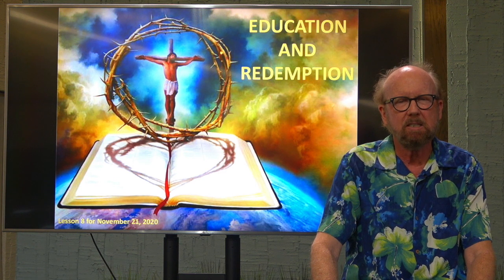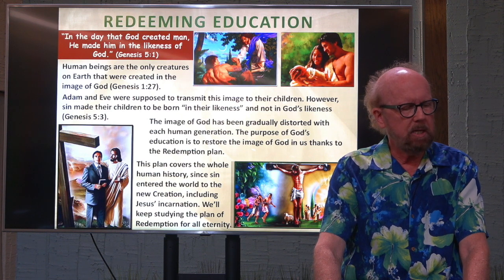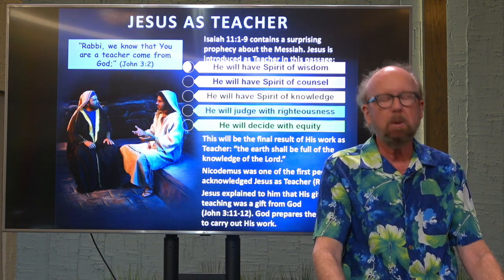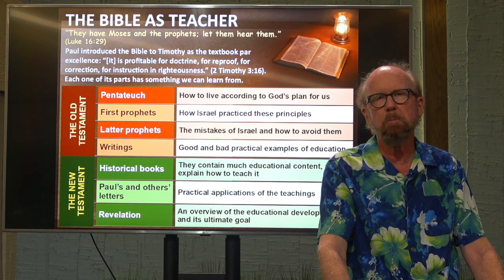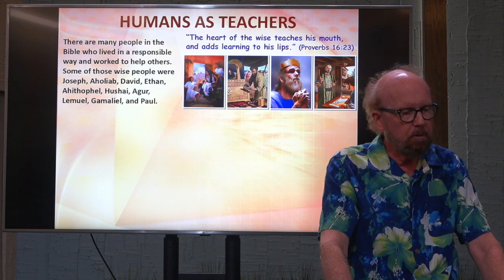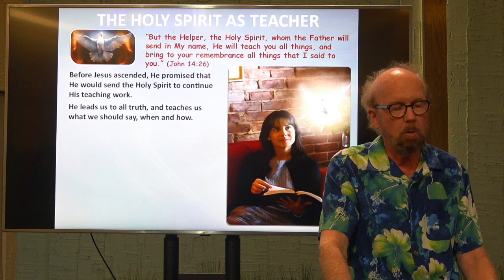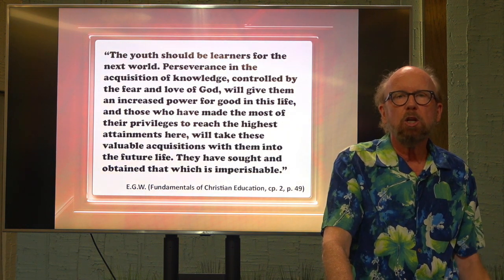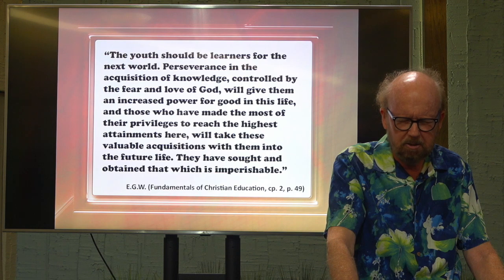11/21/2020 Sabbath School - Robert DuBose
Sabbath School with Robert DuBose